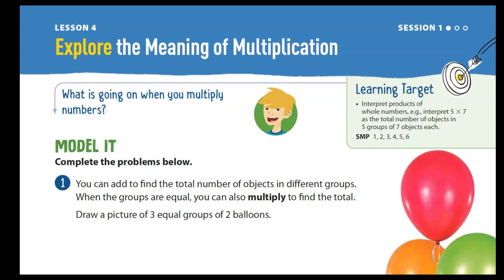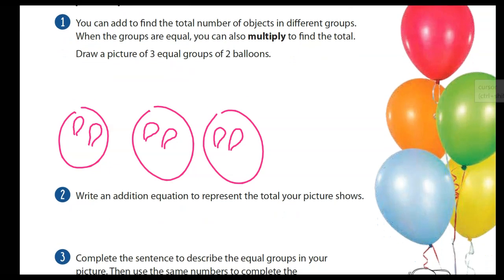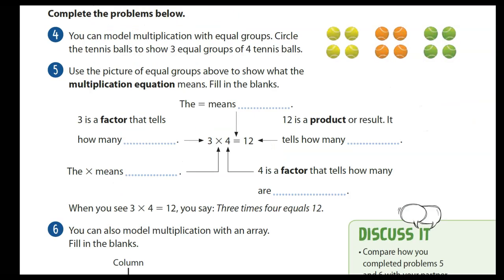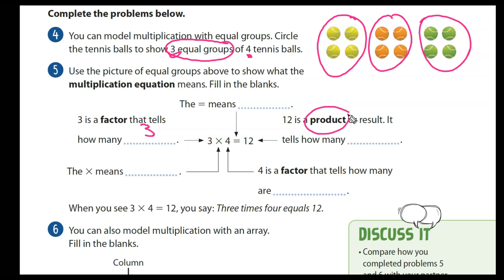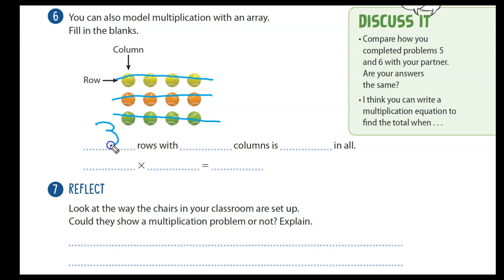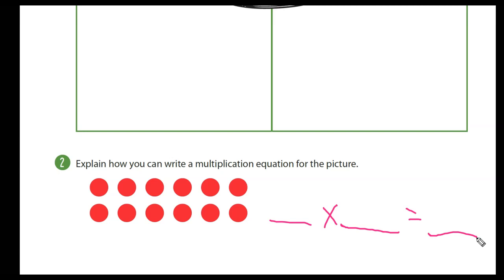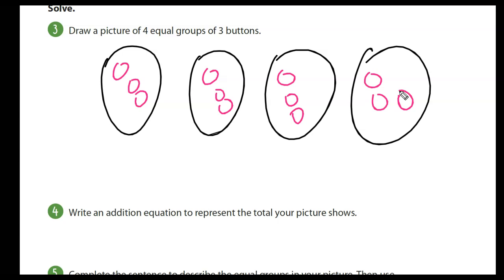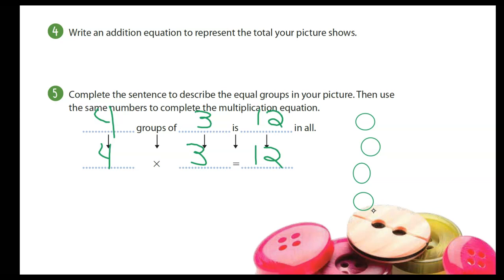3rd Grade Math Lesson 4 Session 1